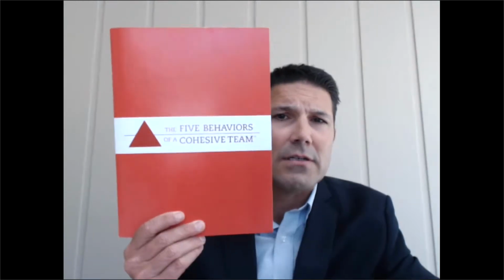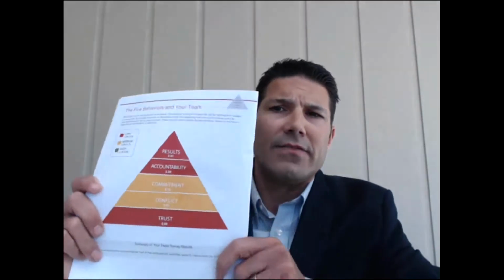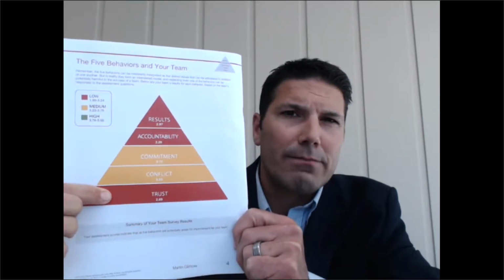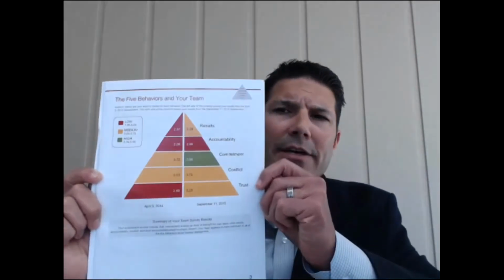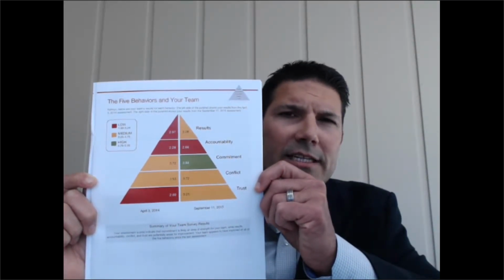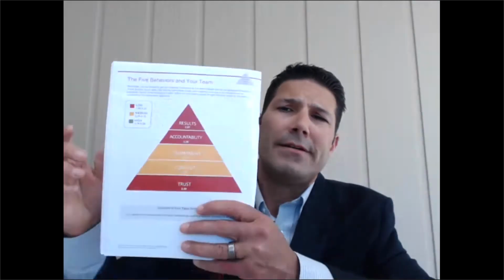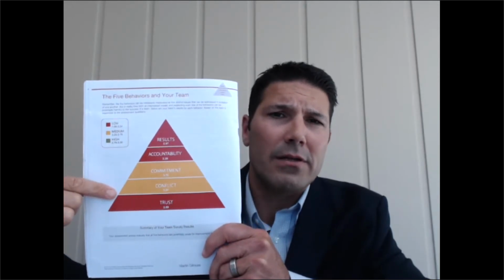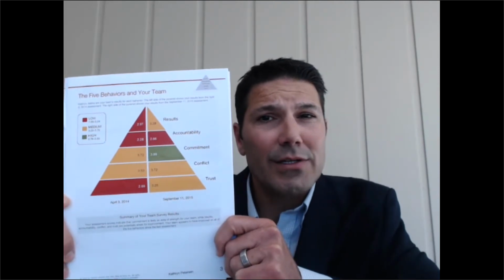The Five Behaviors of a Cohesive Team - Online Q&A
Integris co-founder and managing partner, Brett Cooper, hosts a live Q&A event to talk about The Five Behaviors of a Cohesive Team framework.